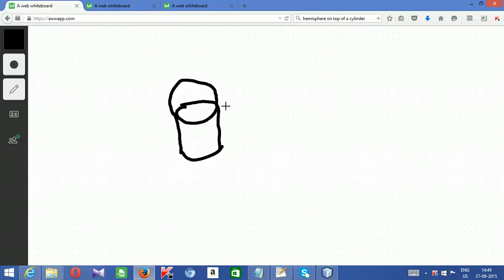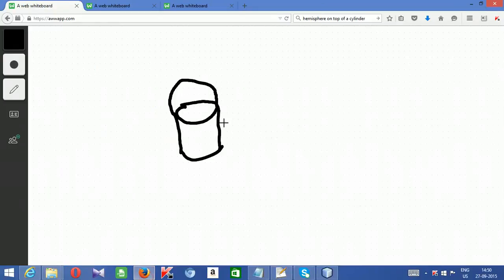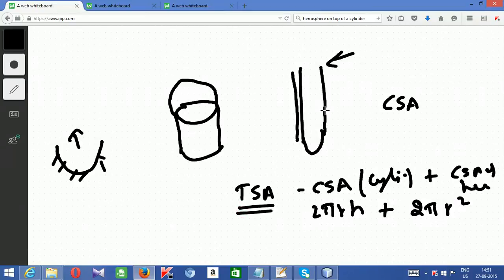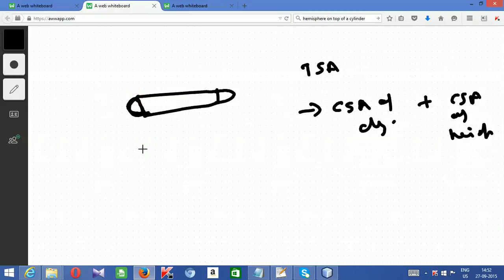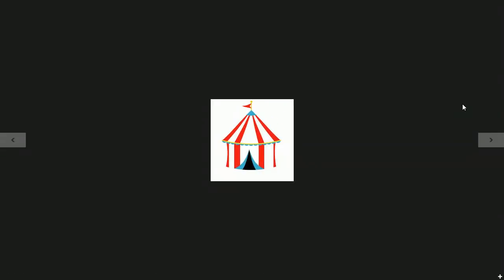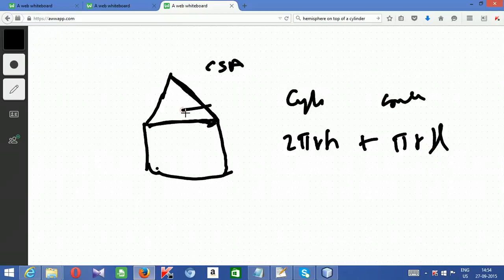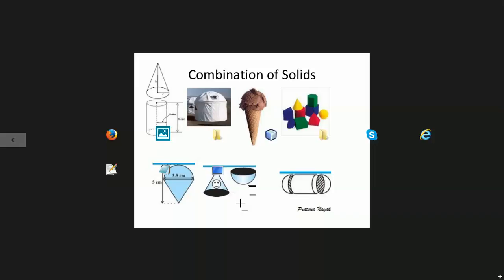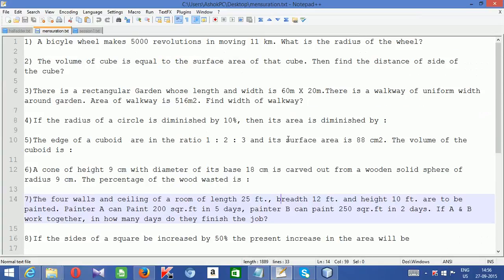Mensuration Combined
Mensuration combination of solids